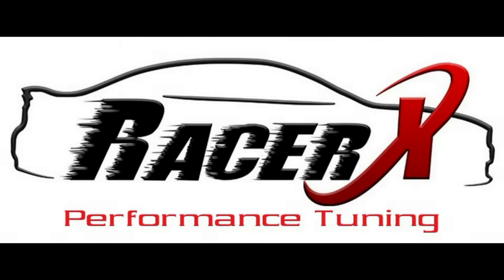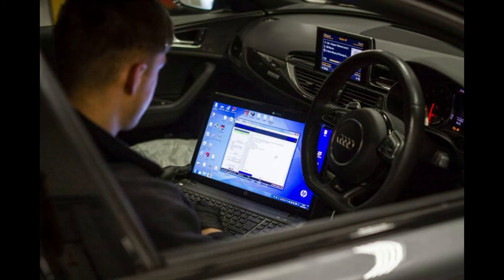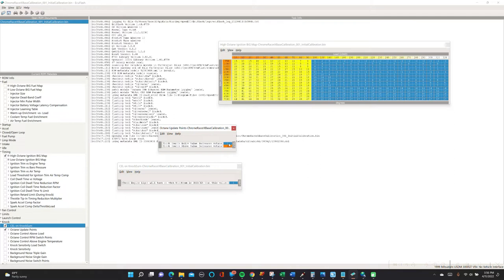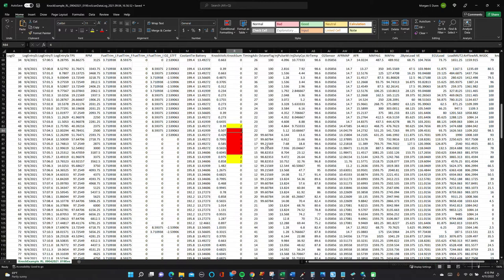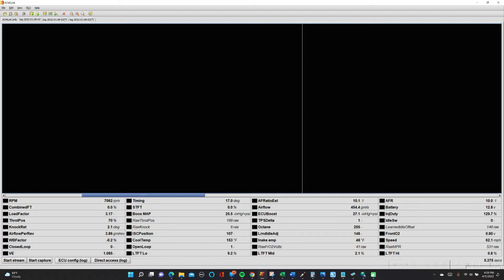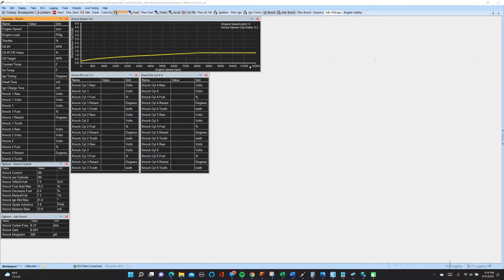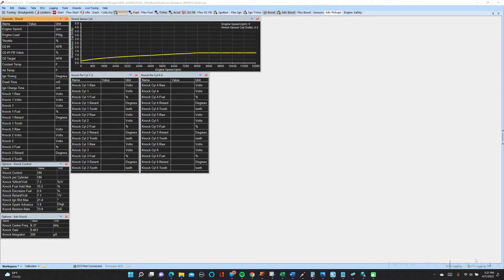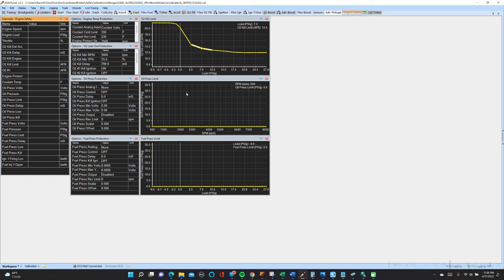Is My Tuner Safe On My Engine? - RacerX Performance Tuning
Is My Tuner Safe On My Engine by RacerX Performance Tuning

How can you tell if your tuner is hurting your engine? Will that latest personal best horsepower dyno pull come at the expense of a complete engine rebuild? You signed the waiver. Now what? Did you bring a trailer?

Here we take some time to understand knock/detonation, it's effect on your engine, how it happens, and the steps to prevent it. We'll look at what steps both you and your tuner should be taking to avoid knock and to manage it when it does occur.

Video Links:
00:25 - Intro
02:27 - Owner Steps to Help
02:57 - What is Knock or Detonation?
03:34 - When Does Knock Happen?
04:05 - Knock Prevention - Owner
05:57 - Should I Buy a Chip Tune?
07:29 - Knock Sensors
07:58 - Knock Management - Tuner - Evo on ECU Flash
19:58 - Knock Management - Tuner - DSM on ECMLink
27:37 - Knock Management - Tuner - 3000GT on AEM v2

Album DIFFERENT
Kakao Entertainment (on behalf of YUEHUA Entertainment); UNIAO BRASILEIRA DE EDITORAS DE MUSICA - UBEM, BMG Rights Management (US), LLC, BMI - Broadcast Music Inc., Sony ATV Publishing, Forward Music Publishing Co., Ltd., LatinAutorPerf, ASCAP, LatinAutor, UMPG Publishing, LatinAutor - UMPG, LatinAutor - SonyATV, and 11 Music Rights Societies

Album Animal
UMG, [Merlin] Ninja Tune Ltd (on behalf of Counter Records); UMPG Publishing, LatinAutor - UMPG, UNIAO BRASILEIRA DE EDITORAS DE MUSICA - UBEM, SODRAC, LatinAutorPerf, and 9 Music Rights Societies